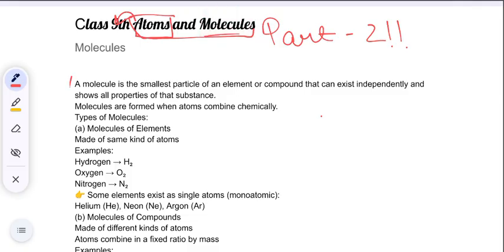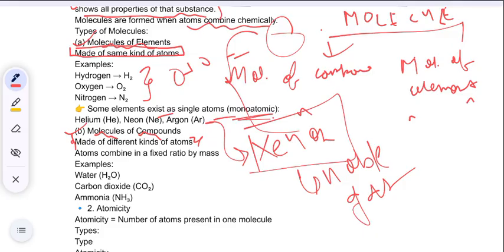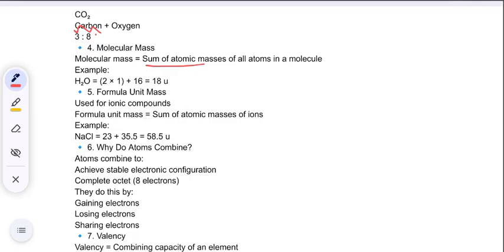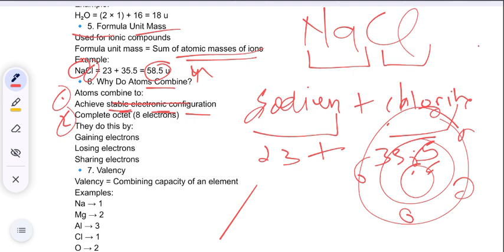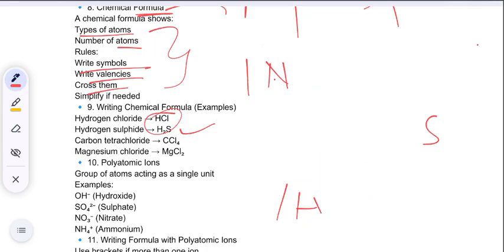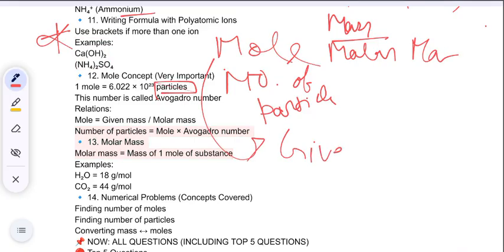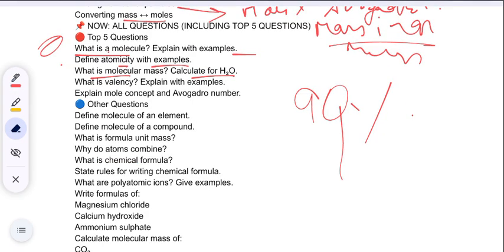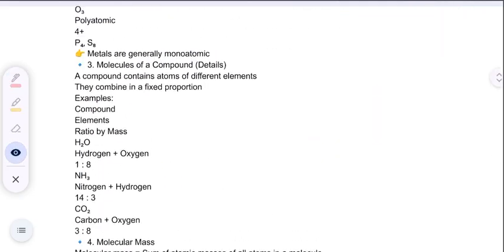Part 2 Atoms and Molecules Class 9th # Chemistry